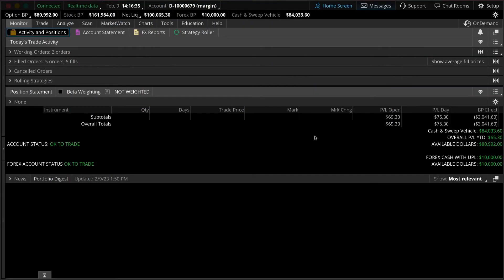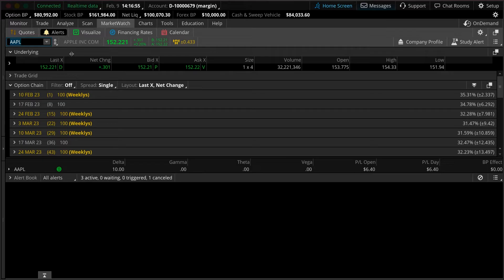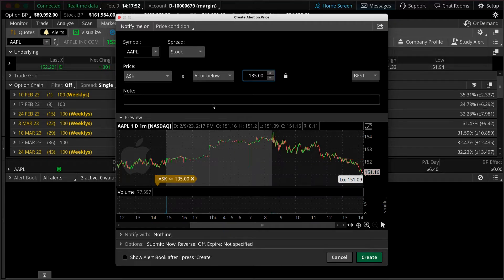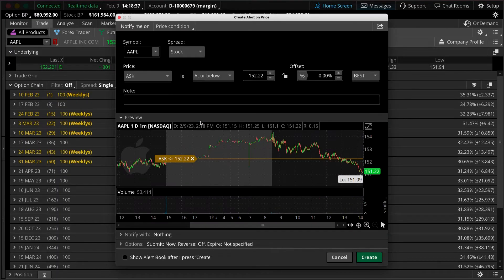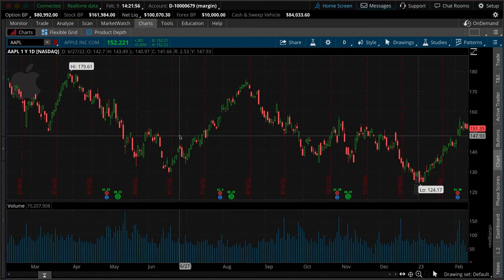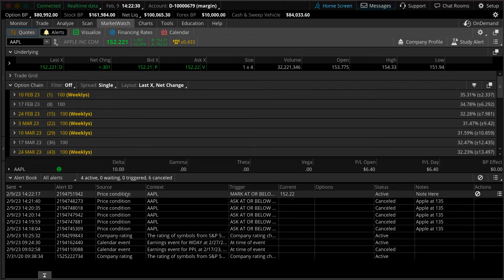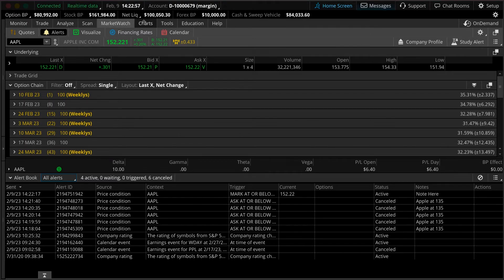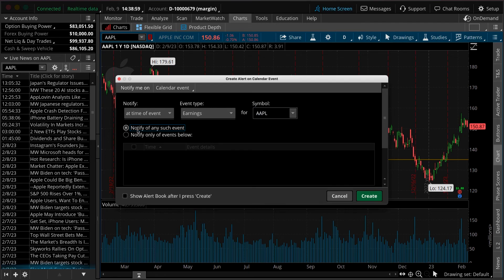Creating Alerts on thinkorswim® desktop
In this demo, we'll demonstrate how to create a price alert on a stock as well as a news-based alert on a specific symbol on the thinkorswim® platform.

For more thinkorswim tutorials visit the thinkorswim Learning Center: toslc.thinkorswim.com

(0223-2H0X)